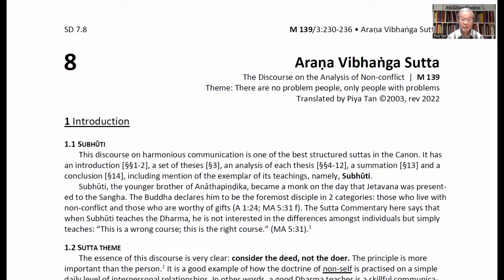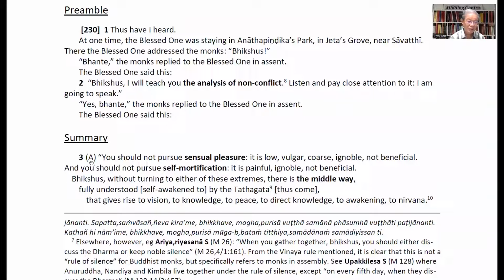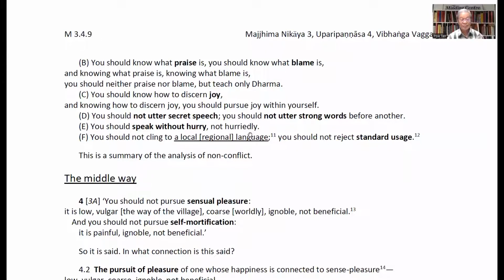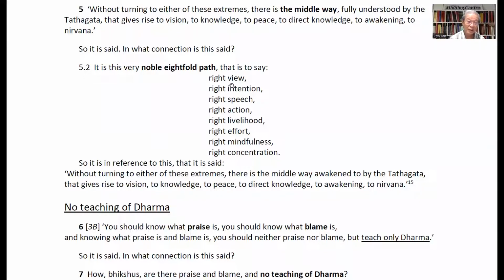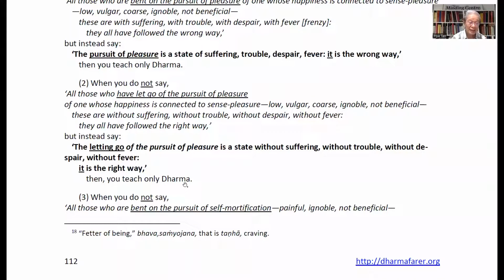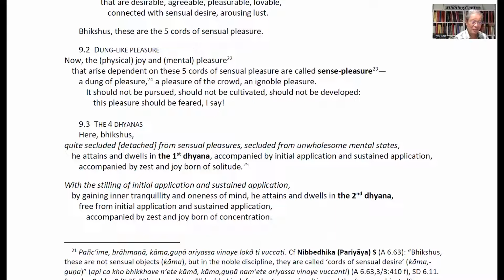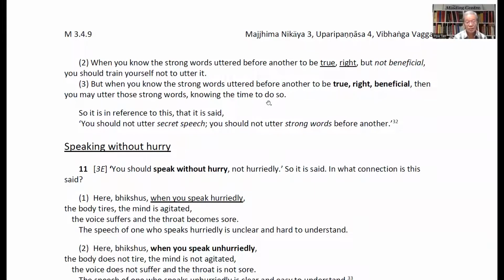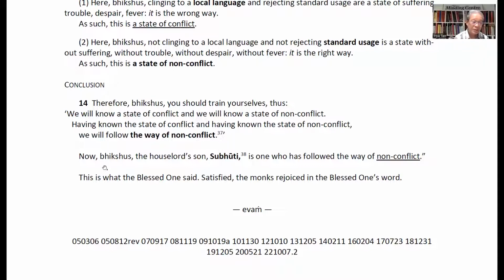TMCGSS-19 Arana Vibhanga Sutta (M 139, SD 7.8). Piya Tan 221007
The Discourse on the Analysis of Non-conflict | M 139, SD 7.8
Theme: There are no problem people, only people with problems

To join our Global Sutta Study Zoom class, please join (telegram group)

Thank you and sadhu!